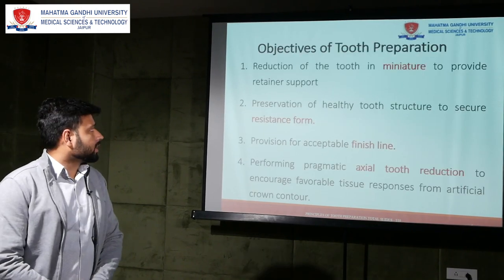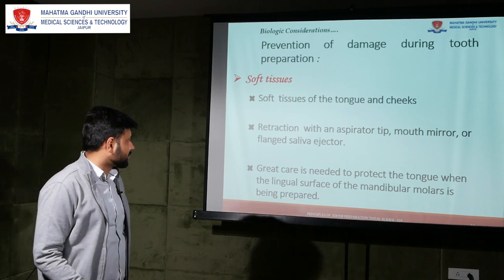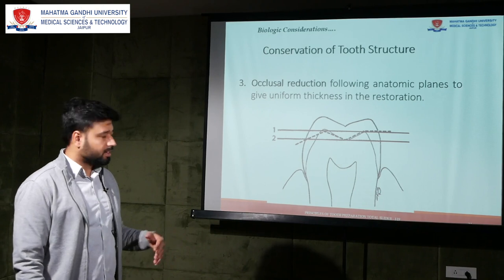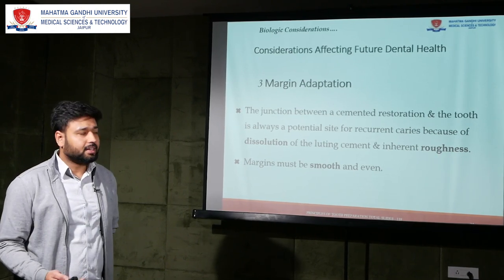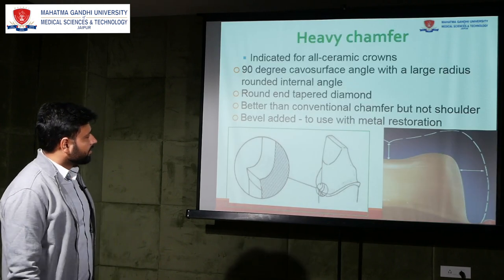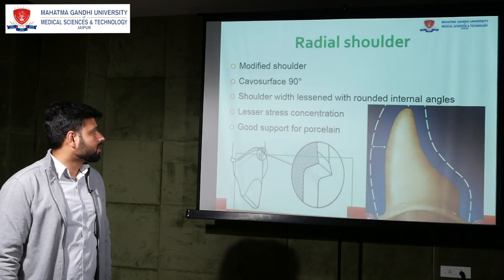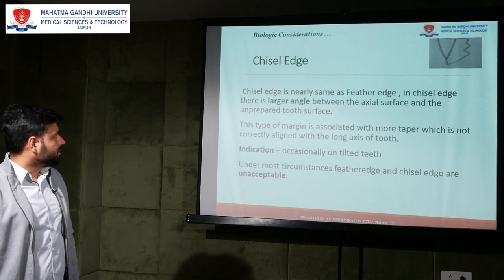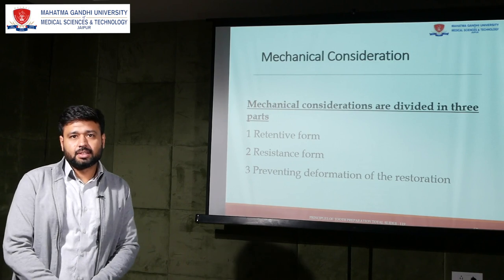PRINCIPLES OF TOOTH PREPARATION | DEPT.OF PROSTHODONTICS | DR AJAY GUPTA